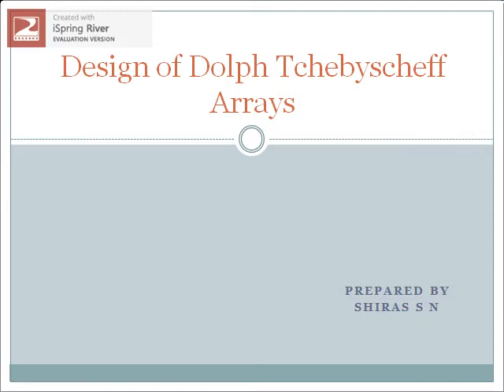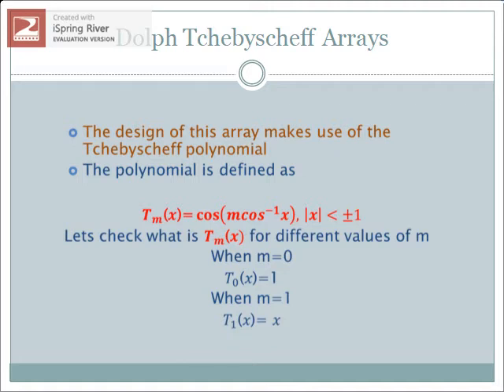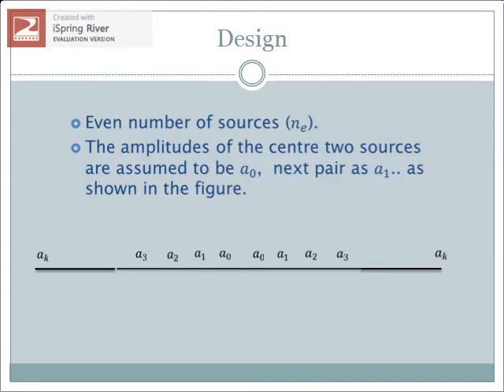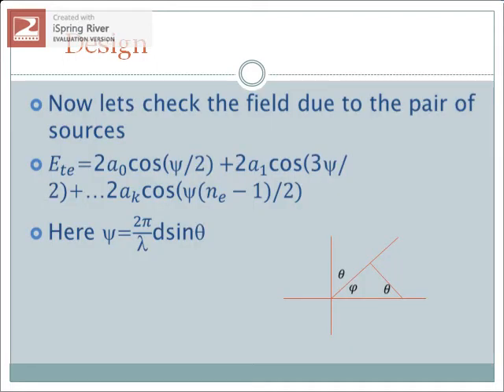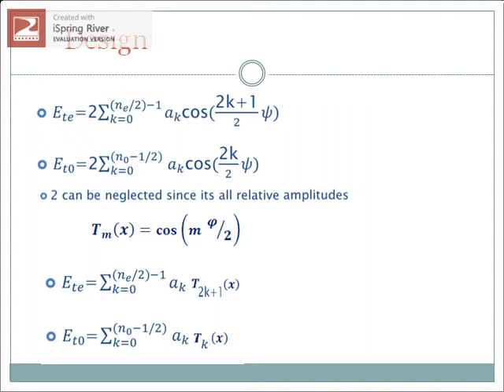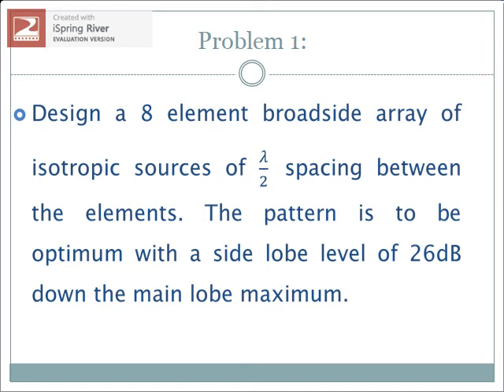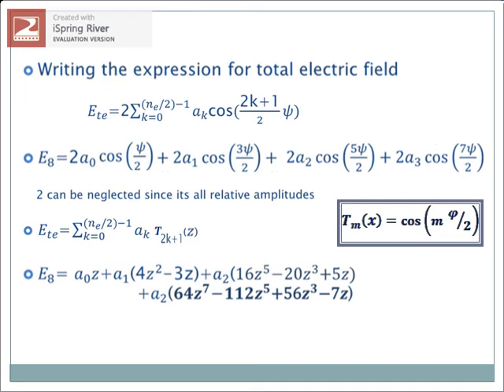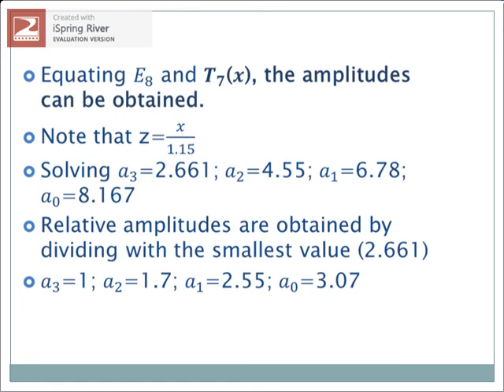10 Dolph Tchebyscheff Arrays